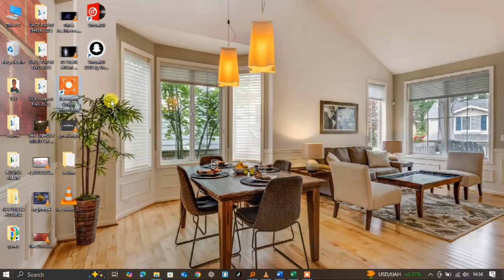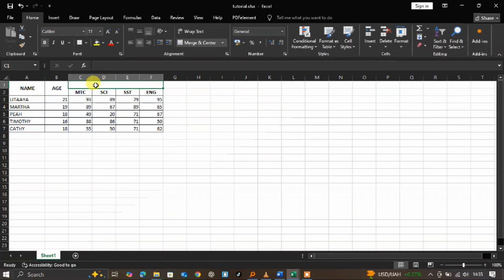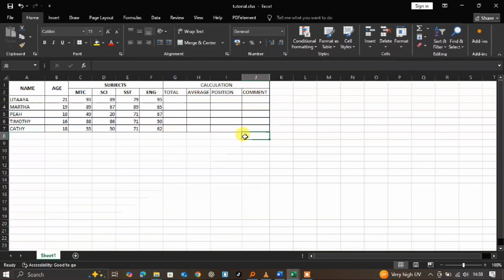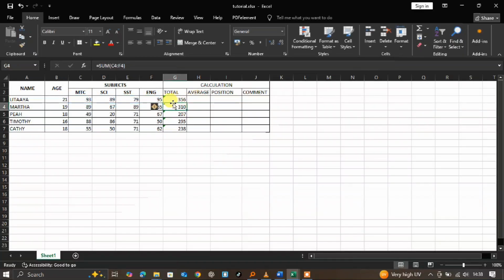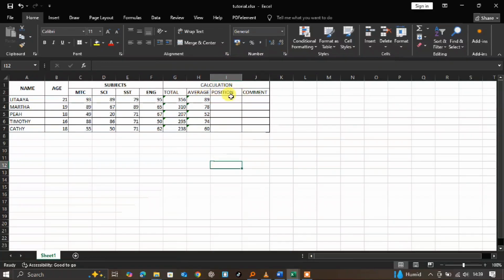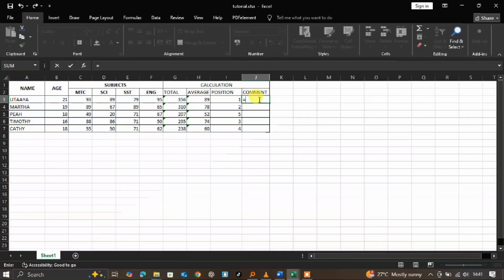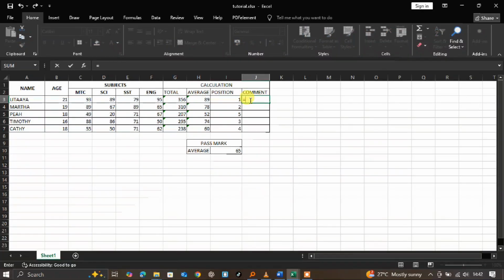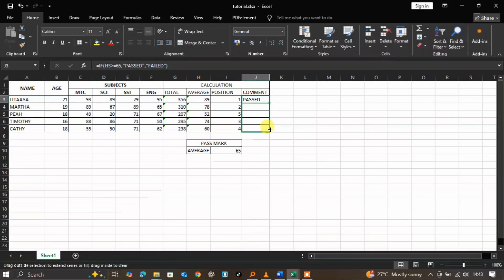How to Calculate Total, Average, Position & Comment in Excel | Student Marks Sheet Tutorial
Learn how to easily calculate total marks, average, student position, and generate comments in Microsoft Excel! 🎓

This step-by-step tutorial is perfect for teachers, students, and beginners who want to automate class results using Excel formulas.
By the end of this video, you will know how to:

Calculate total marks for each student

Get average scores

Rank students automatically

Add dynamic comments based on performance (e.g., Excellent, Good, Fail)

00:30 Total Calculation
01:10 Average Formula
02:00 Position (Ranking)
03:00 Comment Using IF Function
05:00 Final Touch